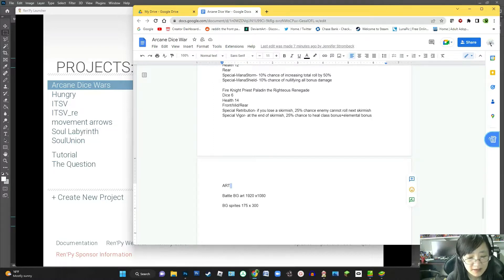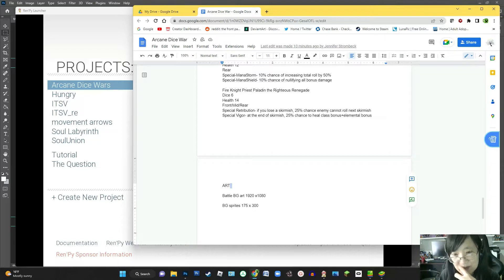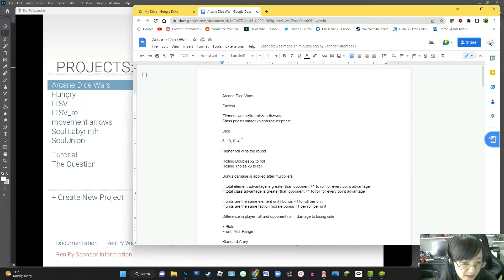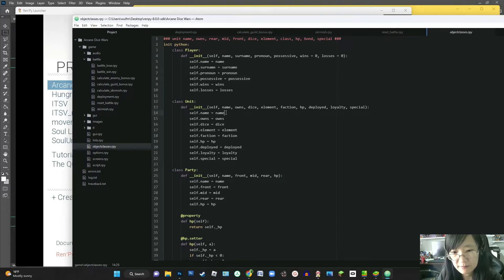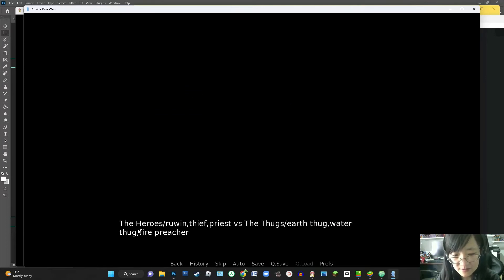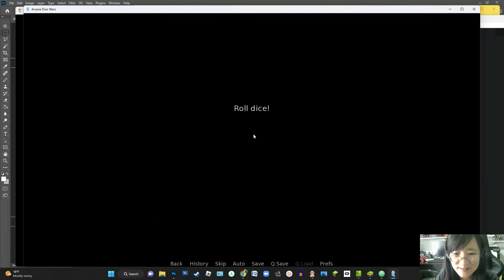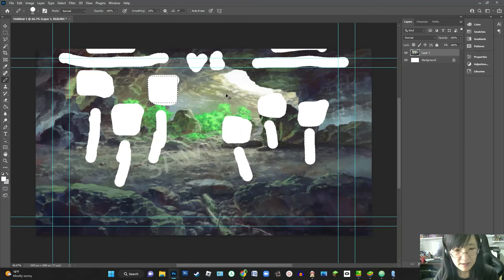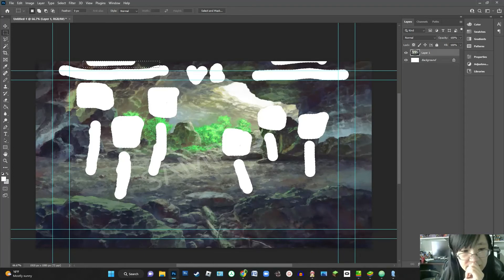Trying to make a simple Hybrid RPG/hero collector visual novel in RenPy...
I'm laying down the groundwork for a simple RPG hybrid. I guess I just felt like seeing if this idea would work. What do you guys think?